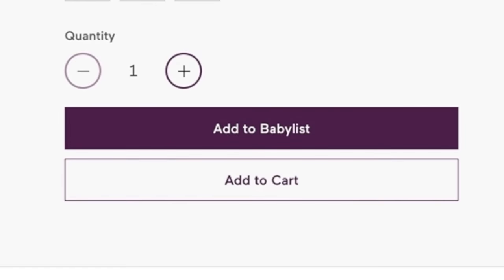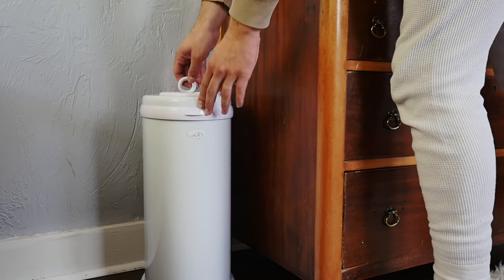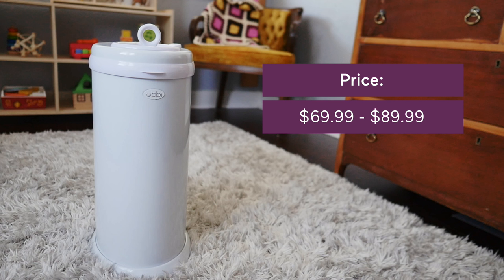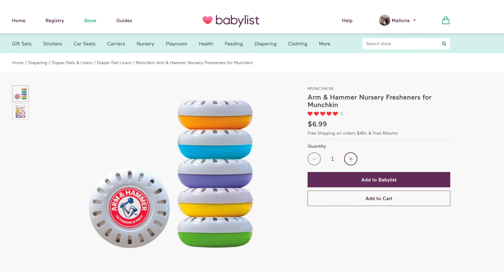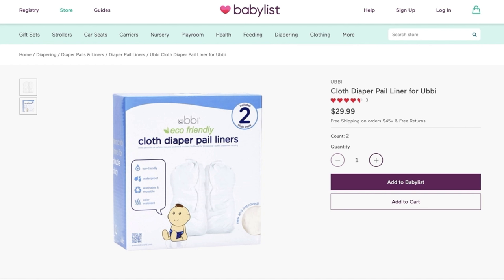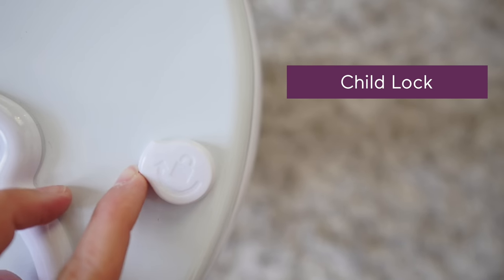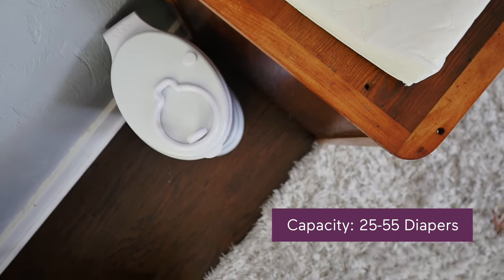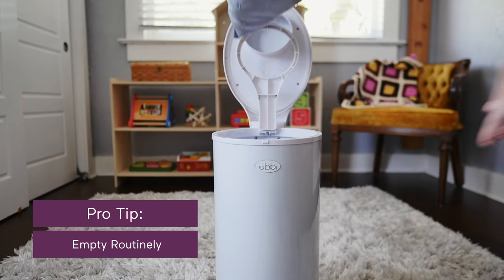Ubbi Diaper Pail Review - Babylist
This diaper pail made of STEEL (which has stronger odor blocking powers than plastic), and doesn't require custom bags. Babylist Scout Mallorie shows you more!

0:10 Product details
1:04 How it works
1:50 Cleaning instructions

Doing more research? Here's a “Best Diaper Pails of 2020” guide

Every family’s “baby must haves” are different — each week Babylist shares new baby tips, breaks down all the baby essentials and shows you how to use everything so you can own this parenting thing.

Add all the baby gear you love to your Babylist baby registry.

Babies are too tiny to use social media, but we aren't!

**This information is provided for educational and entertainment purposes only. We do not accept any responsibility for any liability, loss or risk, personal or otherwise, incurred as a consequence, directly or indirectly, from any information or advice contained here.